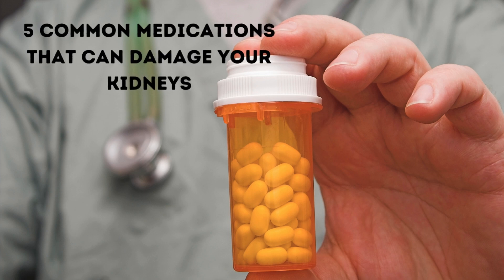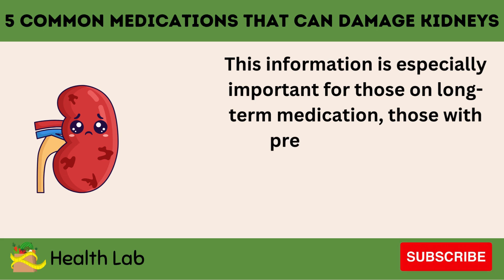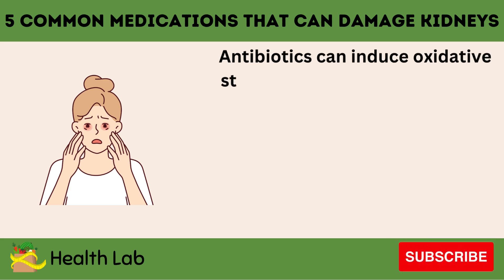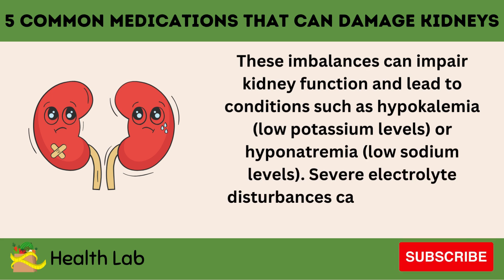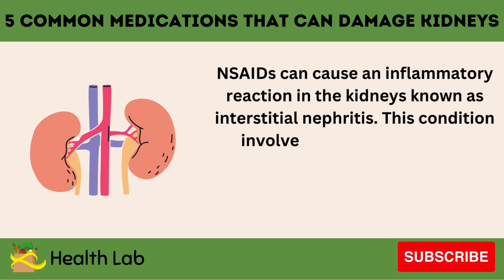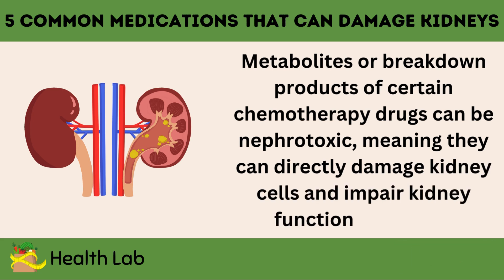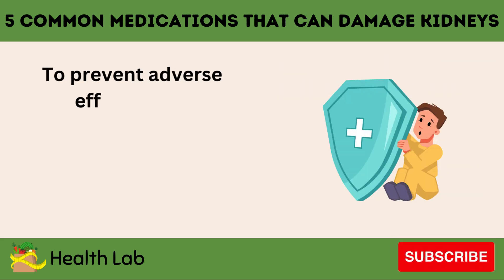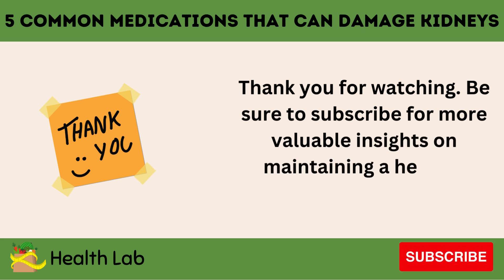5 Common Medications That Can Damage Your Kidneys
In this video, we explore five common medications that can have harmful effects on your kidneys. Understanding how these drugs interact with your body is crucial for maintaining kidney health. We'll discuss the potential risks associated with each medication, highlighting the importance of proper dosage and monitoring. You'll learn about non-steroidal anti-inflammatory drugs (NSAIDs), certain antibiotics, and more, along with their impact on kidney function. Stay informed and proactive in your health journey by knowing which medications to use cautiously and under medical supervision. Join us as we delve into the critical information you need to protect your kidneys.

Any reliance you place on the information from this channel is solely at your own risk. "Health Lab With UJ" and its creators shall not be held responsible for any direct or indirect losses, injuries, or damages arising from the use of the information provided here. It is crucial to consult a qualified healthcare professional before making any decisions or taking actions related to your health.